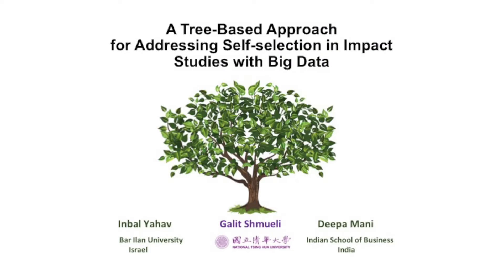A Tree-Based Model for Addressing Self-Selection in Big Data: A Simple Explanation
A brief and simple intro to our research "A Tree-Based Method for Addressing Self-Selection in Impact Studies with Big Data" (with Deepa Mani and Inbal Yahav)